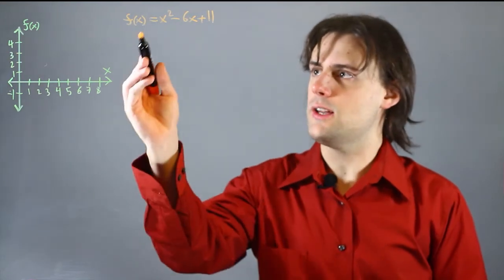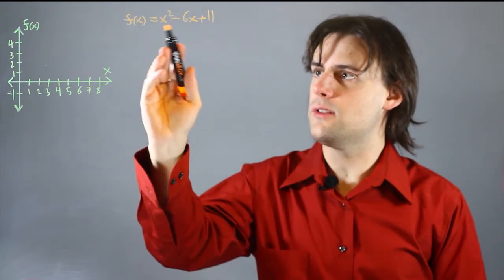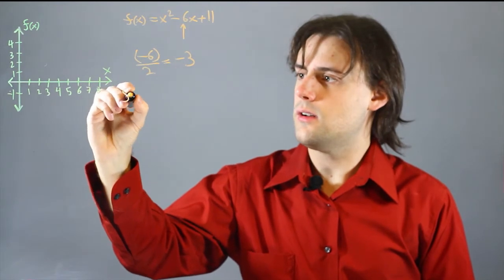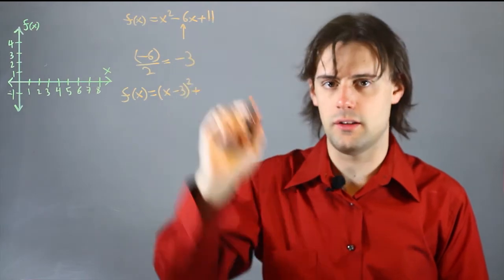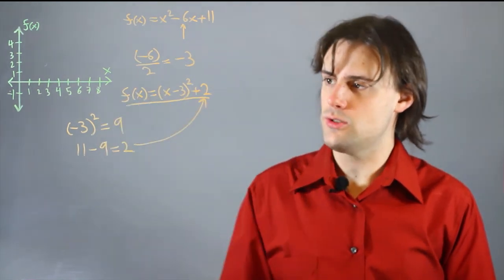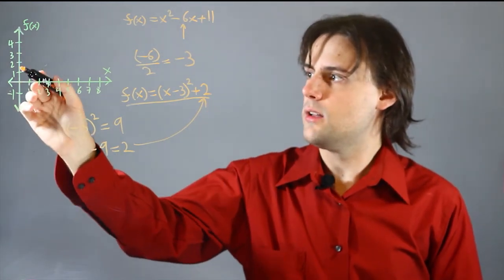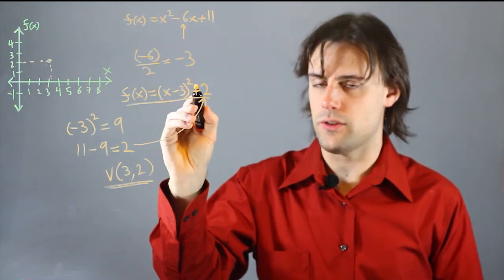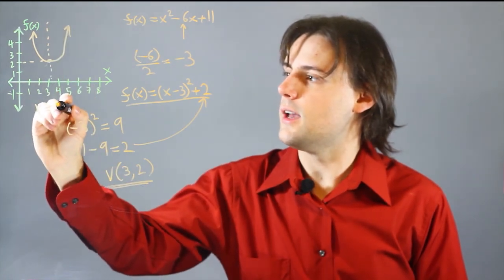How to Sketch Quadratic Relations : Math Lessons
Sketching quadratic relationships will require you to plot information on the X and Y planes. Sketch quadratic relations

Series Description: Many math problems are very easy to complete, as long as you remember a few key equations. Get tips on math with help from an experienced mathematics educator in this free video series.